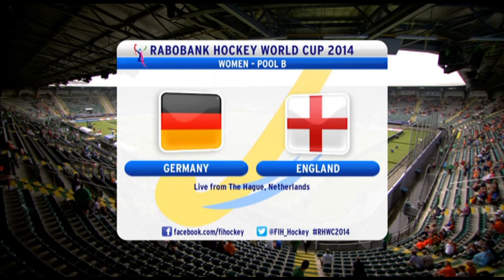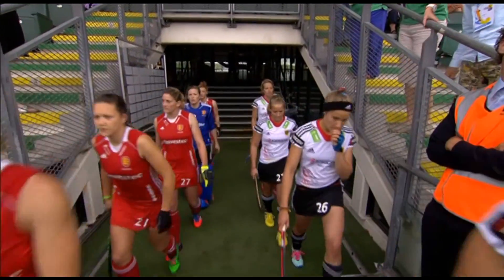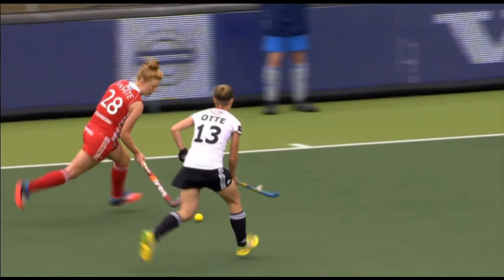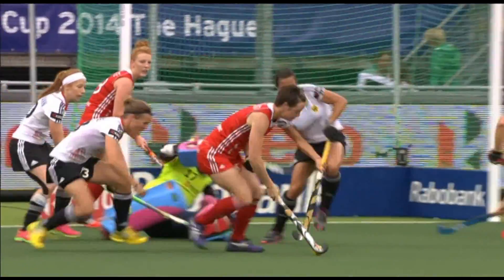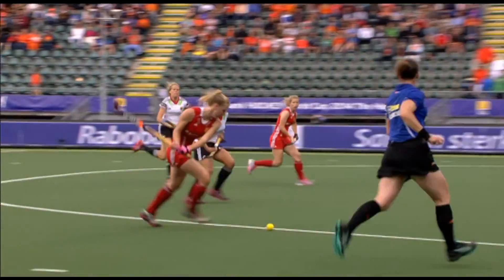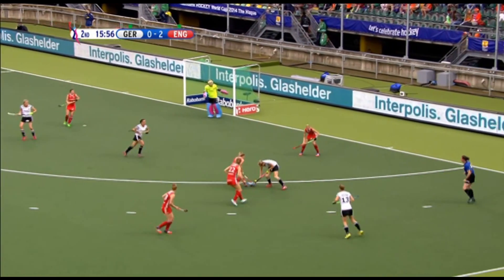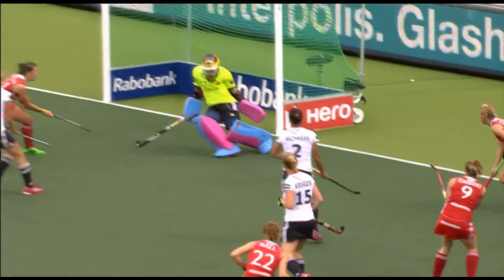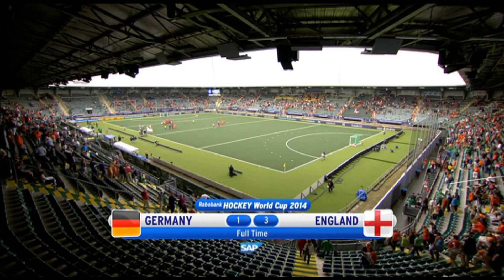Germany vs England - Women's Rabobank Hockey World Cup 2014 Hague Pool B [10/6/2014]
"10th Day of the Rabobank Hockey World Cup, and we see Germany take one England in the Women's Pool B.

1st Half, both teams defended well creating minimal amount of chances. Germany had the first real chance when Hoffman met the ball in the D but couldn't direct the ball into the net. England were near to scoring themselves when Townsend went on the run and executed a good shot but it went wide of the post and Watton was unable to get any connection on to it. Hassleman for Germany was close to scoring soon after, but Maddie Hinch save made sure England stayed in the game.

2nd half and it was England who came out strong and they showed this when Hannah Macleod received the ball into the D and showing good calm and composure to turn past the defenders and shoot straight past the German keeper, putting England 1-0 up. They were soon 2-0 up when Susie Gilbert made a run in the D from the right wing, and her shot was deflected in but this was deemed a goal to Gilbert. England playing with confidence increased their lead and this time it was quick thinking from Susannah Townsend who capitalised from a mistake by a German defender, making it England 3-Germany 0. Germany were not going to let England win without a fight when they were awarded a Penalty Corner, and Hannah Kruger took her chance giving Germany a goal, and spurring her team to a late comeback. However it was not meant to be and England ended the game on a high, picking there only 3 points of the tournament, finishing 3-1.